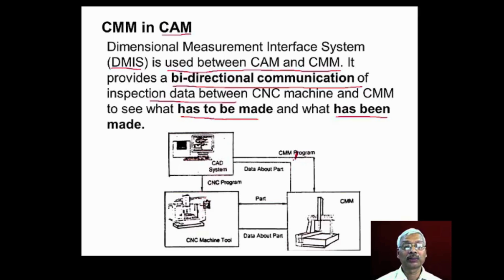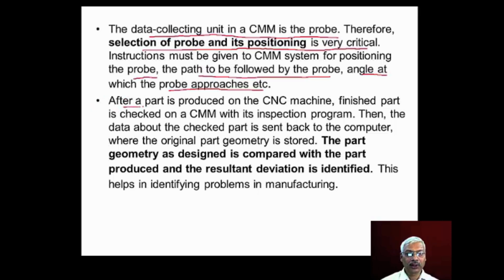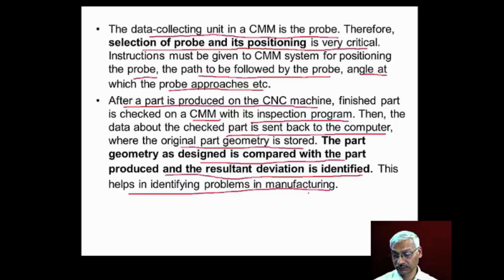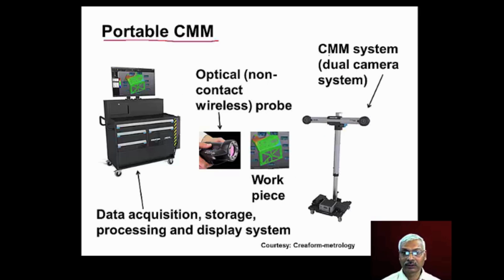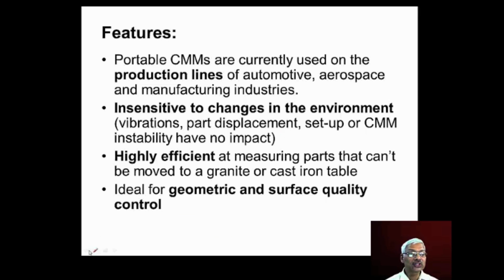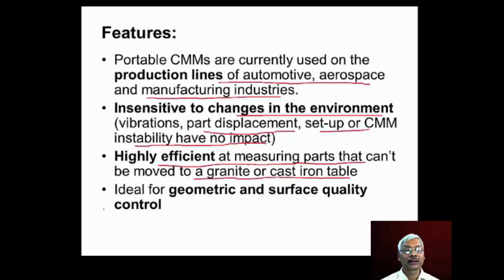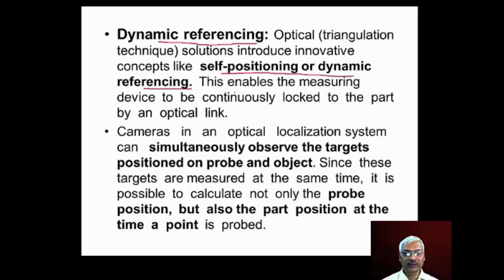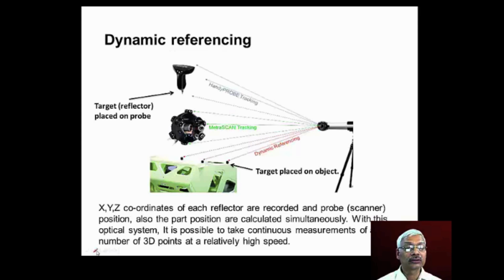Feature measurement using CMM Part 4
This is Part 4 of our 6-part series on CMM (Coordinate Measuring Machines) Feature measurement using CMM, Laser vision-split in detail. In this video, we cover the fundamentals of Probes & Software.

📘 Request the FREE CMM Pricing & Specifications Guide Now!
🚀 Welcome to the Ultimate World of Metrology & CMM Technology!